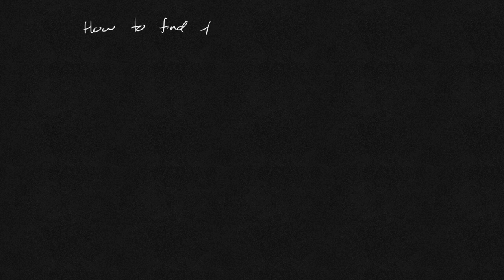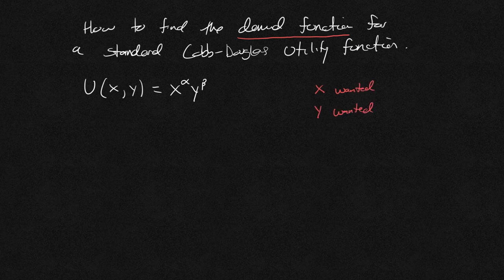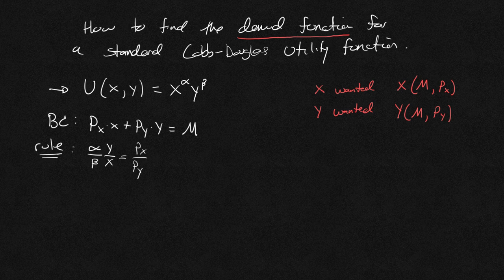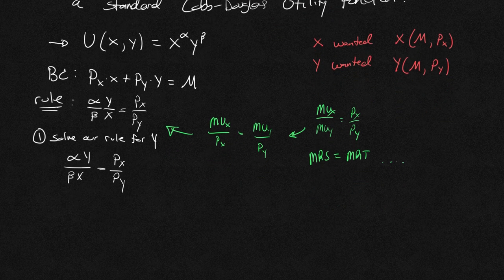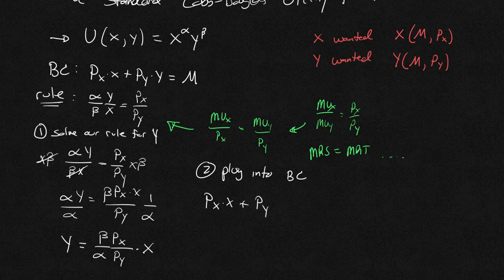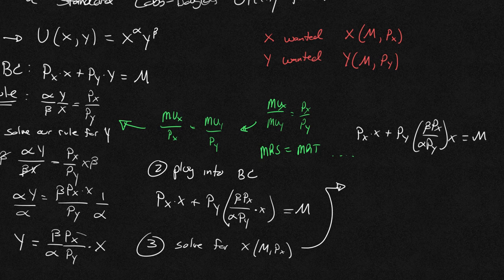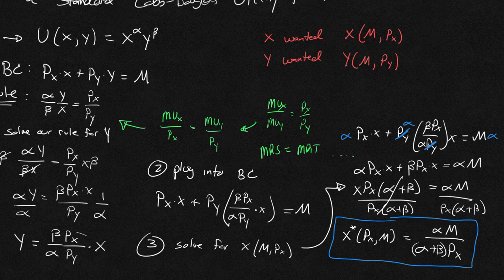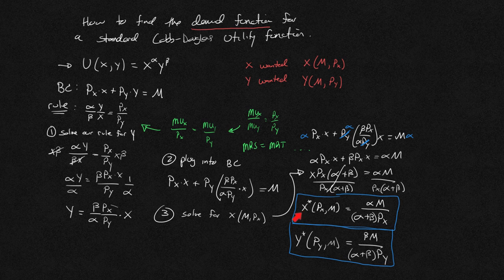How to Derive the Demand Function from Cobb-Douglas Utility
Welcome back to Tierney Education, where we break down economic models to make them clear and accessible. Today, we're diving into a core concept in microeconomics: deriving the demand function from a standard Cobb-Douglas utility function.

📊 What's This Video About? This tutorial guides you through the step-by-step process of deriving the demand function using the Cobb-Douglas utility model. We start by solving for X to determine the demand function and then solve for Y, demonstrating each step clearly and culminating in the presentation of the complete demand equations.

🔍 What Will You Learn? ▶️ Deriving the Demand Function: Follow a detailed, step-by-step process to derive the demand function, solving for X and subsequently Y, understanding the interaction between these variables within the Cobb-Douglas framework. ▶️ Equation Overview: Review the final equations that encapsulate the derivation process. These equations are crucial as they lay the foundation for calculating the indirect utility function in future discussions.

This video is ideal for economics students or anyone seeking to understand the derivation of demand functions within the framework of microeconomic theory.

🎓 About Me: At Tierney Education, we strive to simplify complex economic theories and principles. Whether you’re a student diving into microeconomics or just refreshing your knowledge, our videos are crafted to enhance your understanding and application of economic concepts.

We regularly post videos that break down complicated economic theories into manageable and understandable parts.

Thank you for tuning in. Stay with us as we continue to demystify economics, one concept at a time!